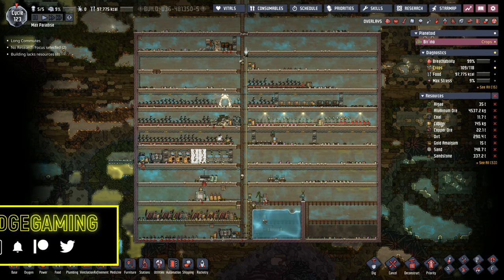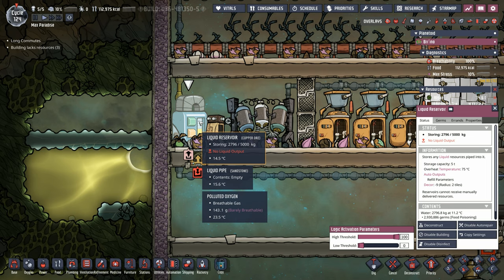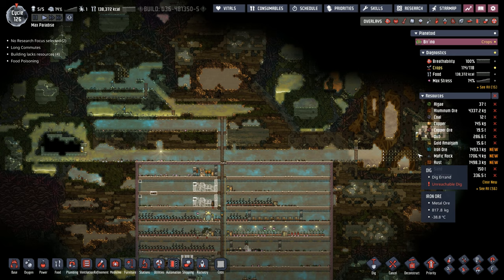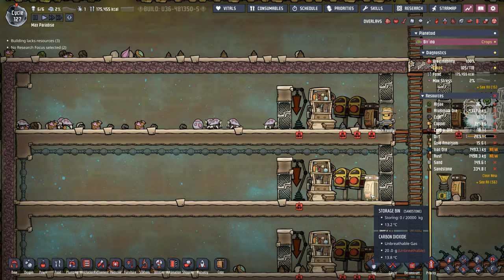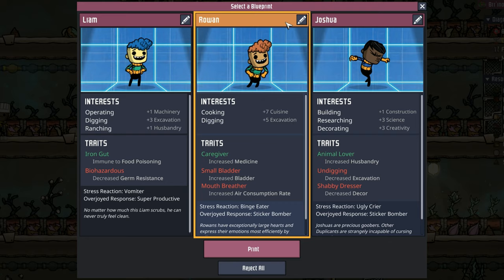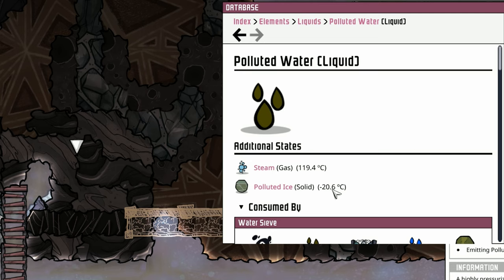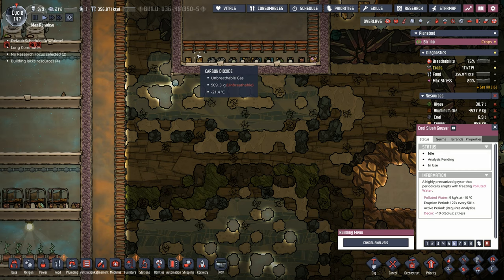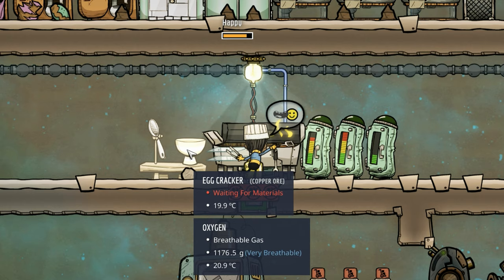Starting Hatches | ONI Spaced Out | Max Difficulty Ep 4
We start setting up our stone hatch stables. We also do a bunch of exploring and build a water tank.

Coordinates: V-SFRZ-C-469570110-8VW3